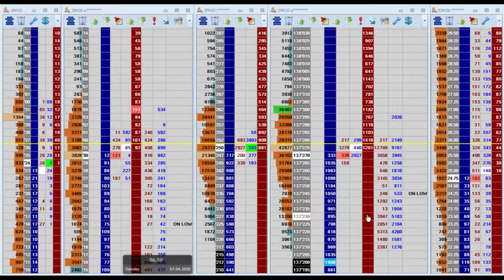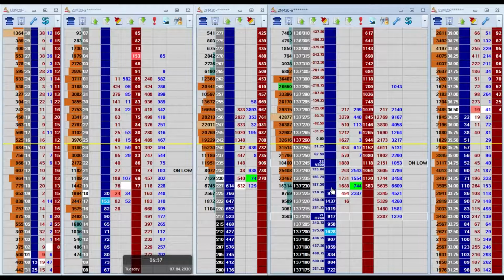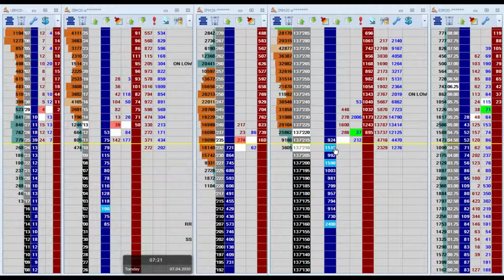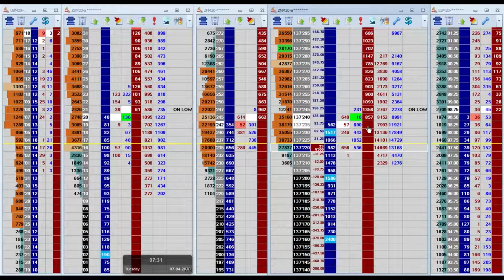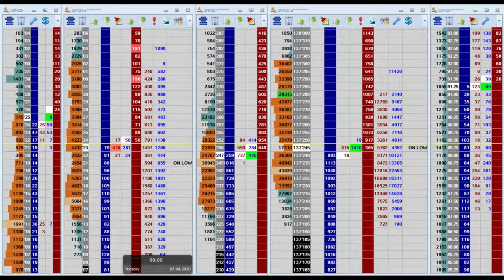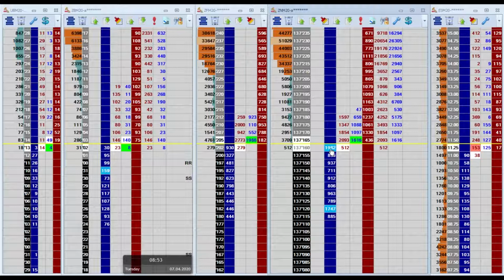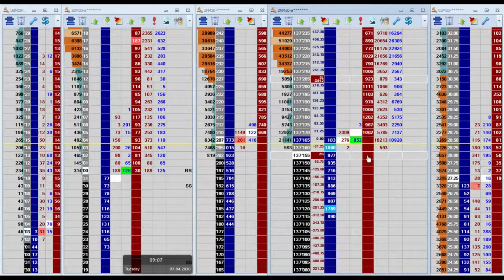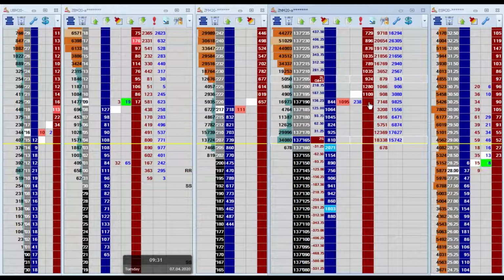Day Trading Futures with Trader Joe – This is why I love trading treasuries (4/07/20) +18 ticks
Brute force and a firewall. That’s the theme behind this video. To my knowledge, there is no other product that behaves like this on the planet. Over time, with enough practice and observation, days like today become easy money. In this video, the ZN shows us the definition of selling pressure and then puts up a firewall to stop the move down. Both conditions set up no-brainer buying opportunities. I wish they were all this easy!